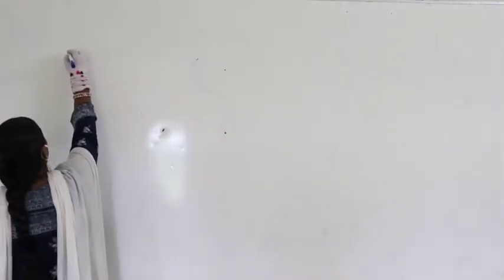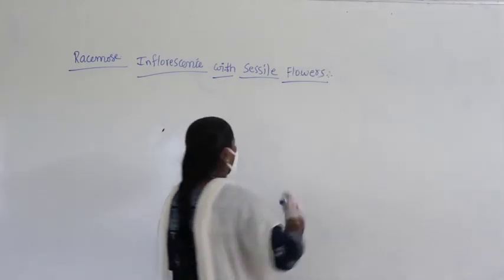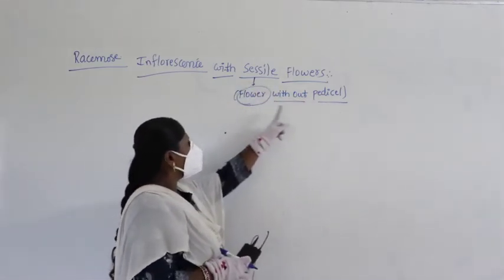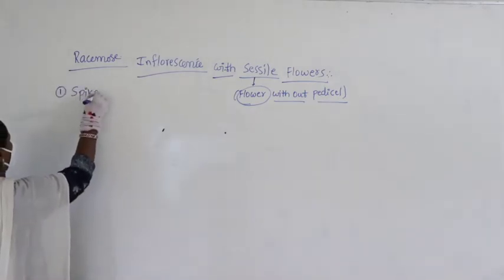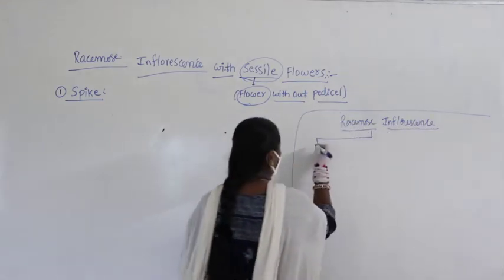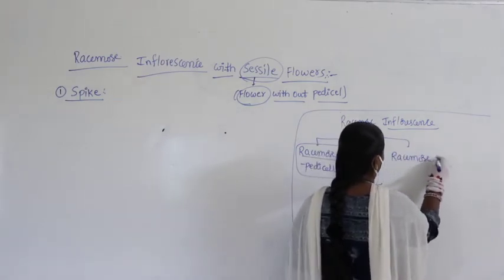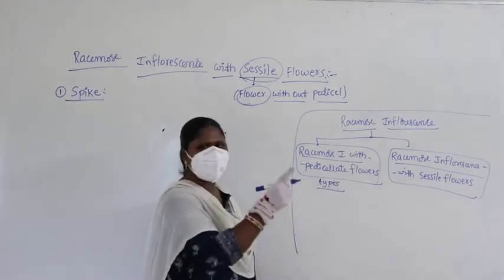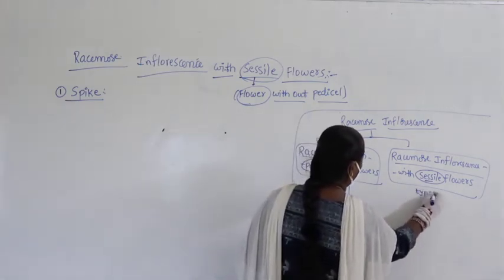NSR IMPULSE VIDEO CLASS#jr botany#L22